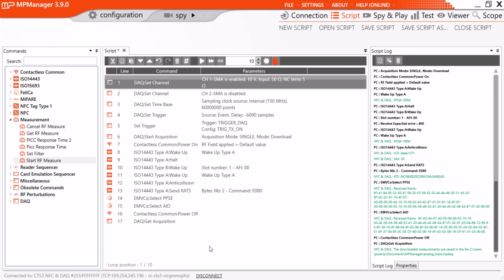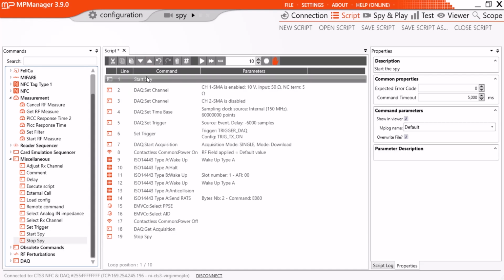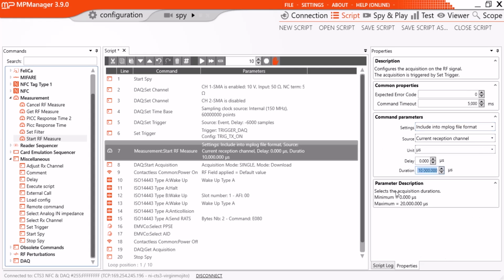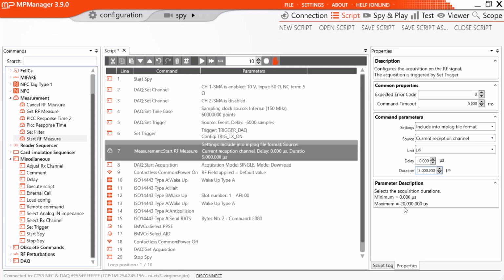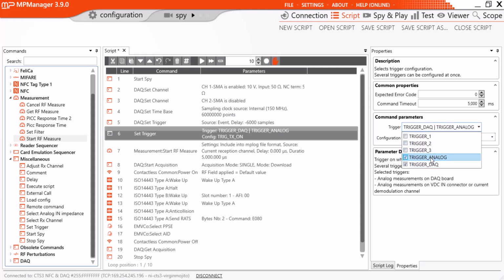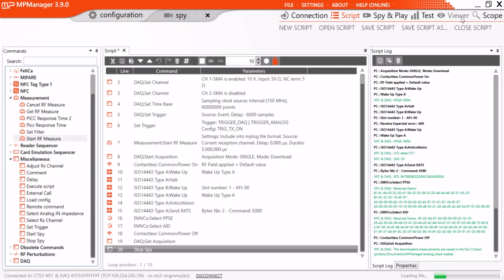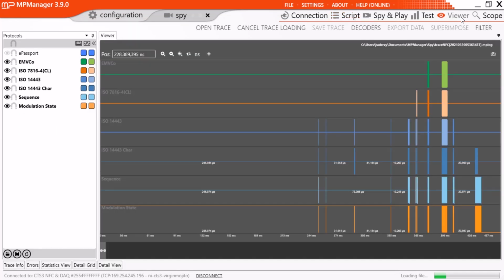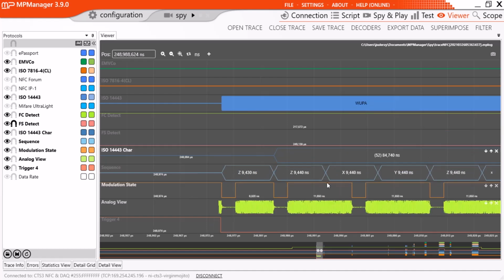9 3 Burst measurement into the Viewer